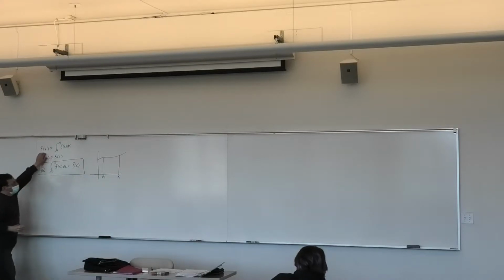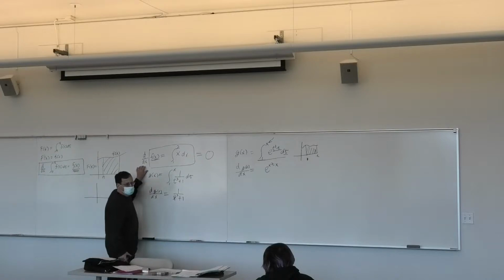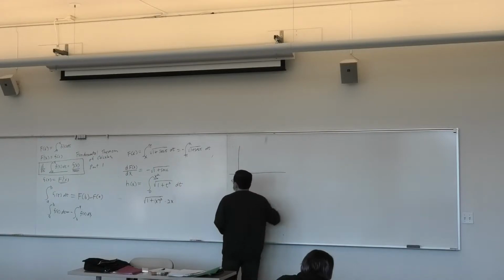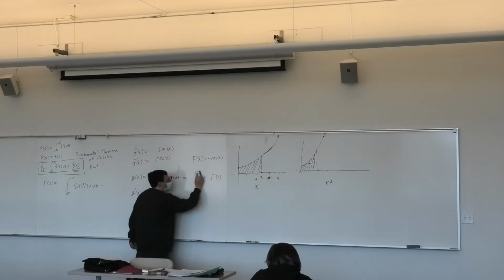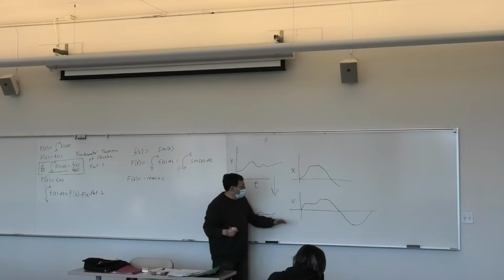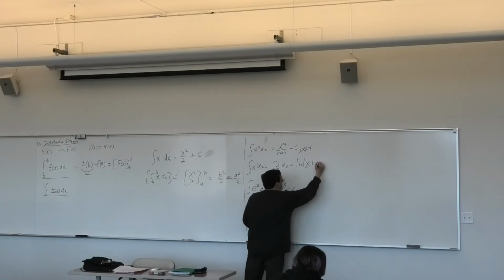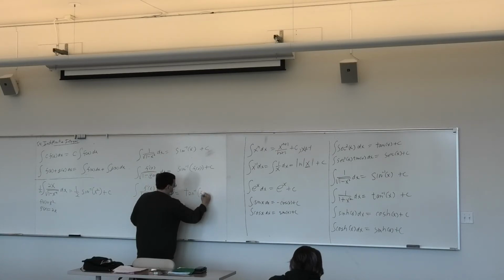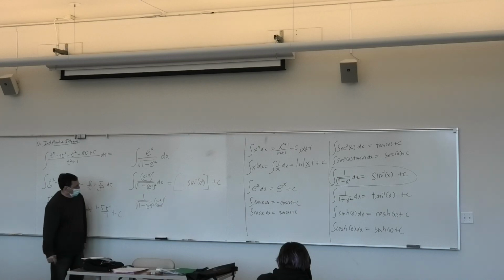Math109 04282022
USF Math 109, Calc 1, April 28th, 2022, Indefinite Integrals